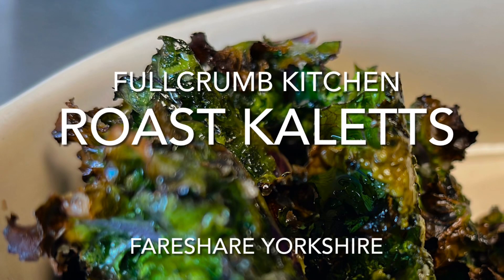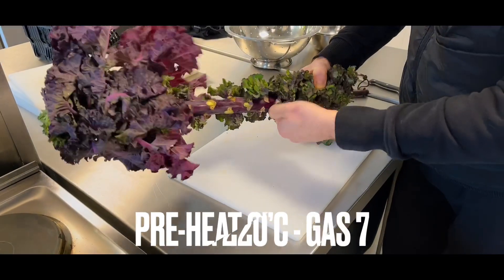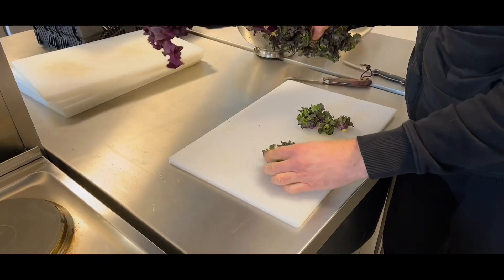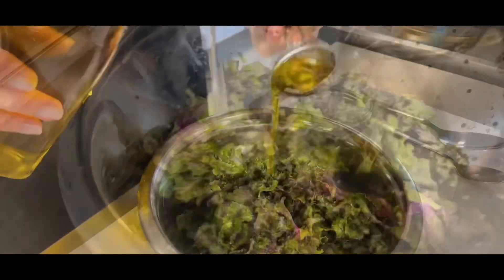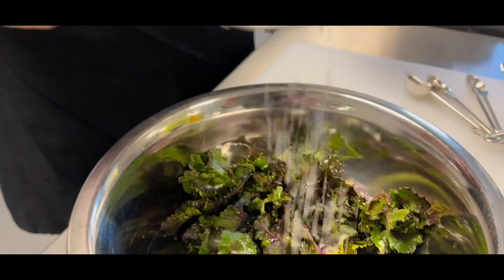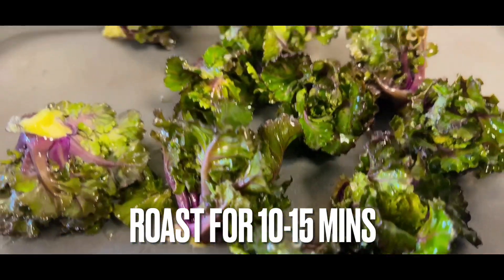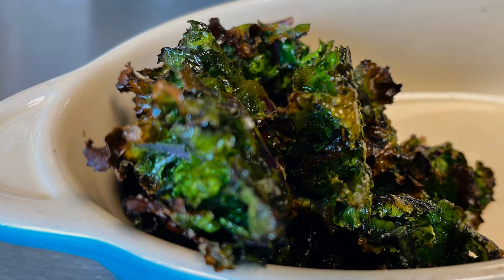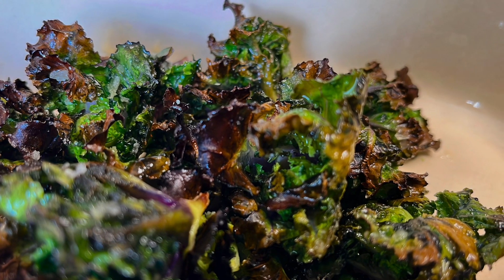Roast Kalette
This is a great recipe for using Kalettes, crispy & salty they make for an ideal snack or go perfectly with your Sunday roast.

Ingredients:
Kalettes - (a good bunch)
2-3 tbsp olive oil
sea salt